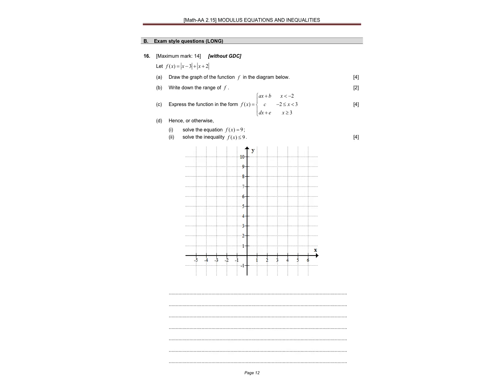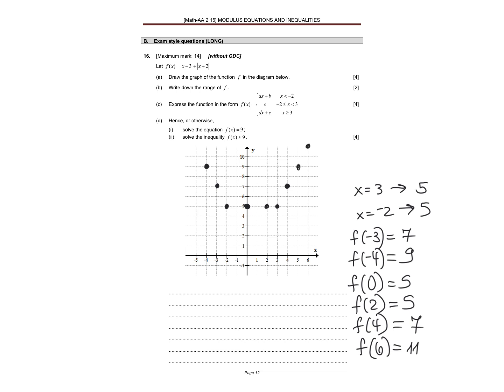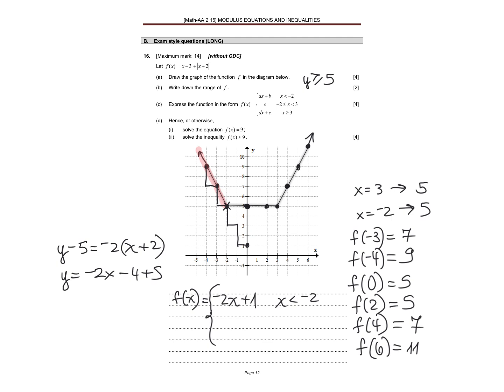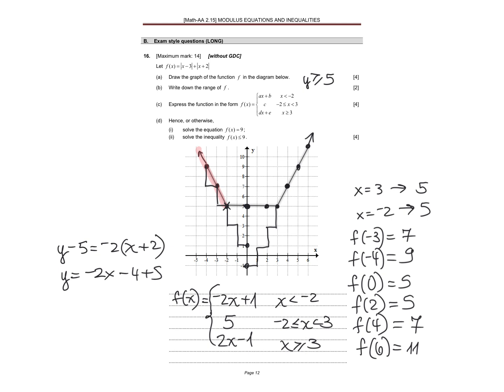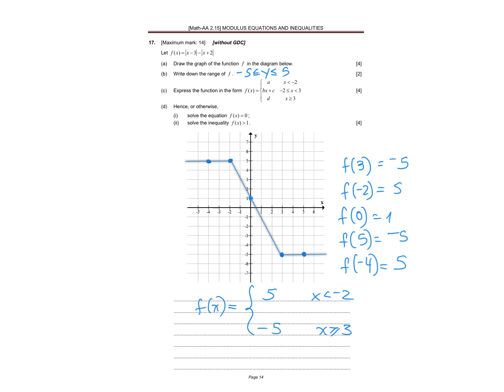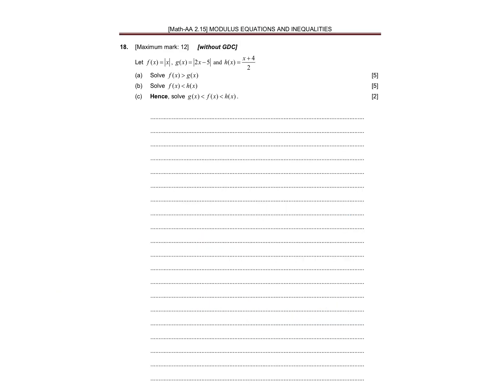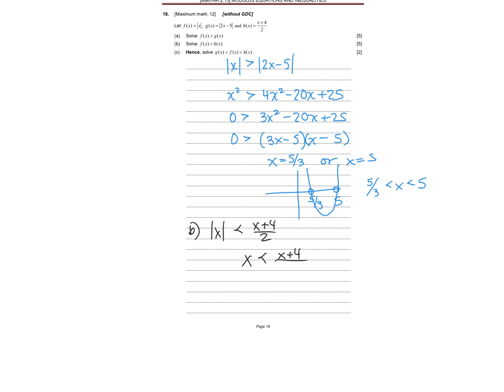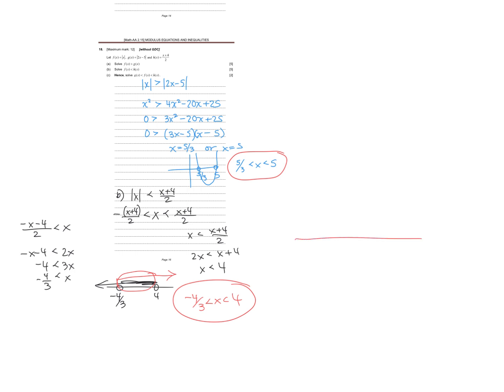Modulus equations and inequalities 2